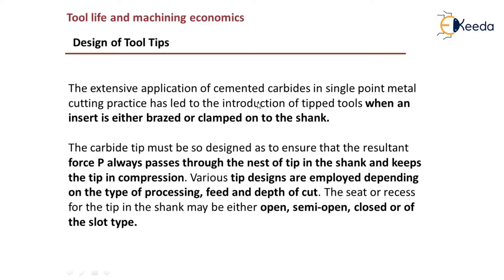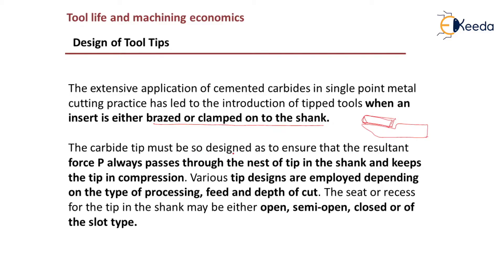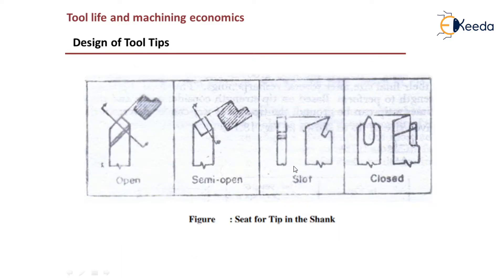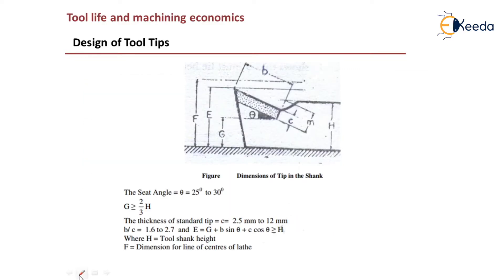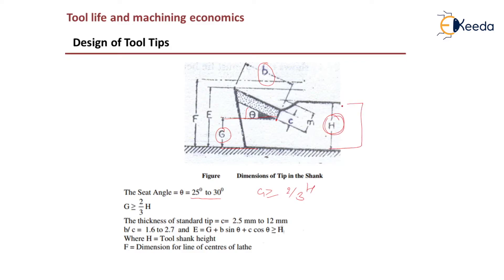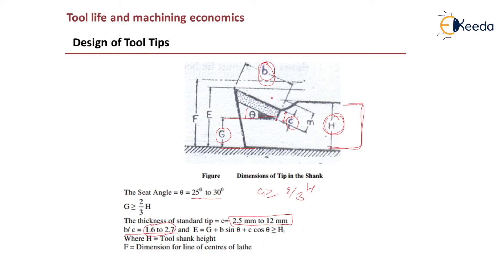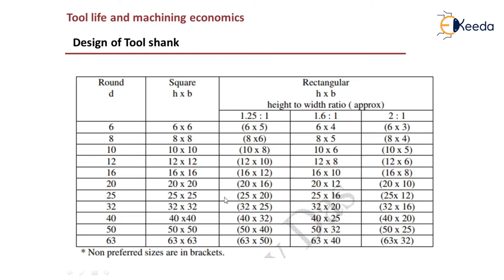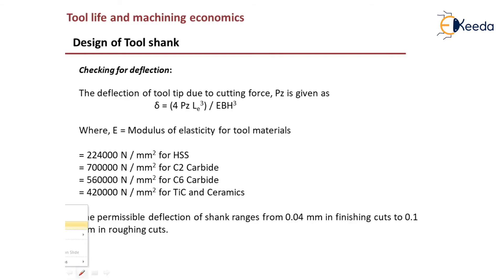Design of Shanks, Cutting Tip - Design of Single Point Cutting Tools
Video Name - Design of Shanks, Cutting Tip

Chapter - Design of Single Point Cutting Tools

Happy Learning!